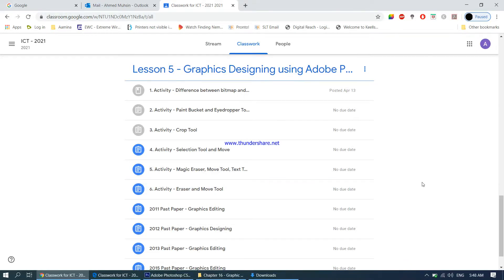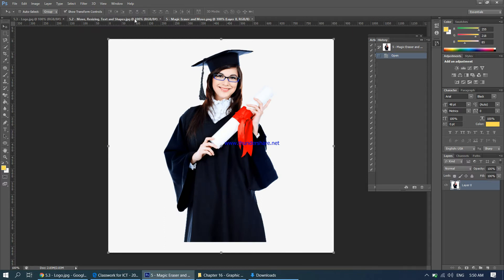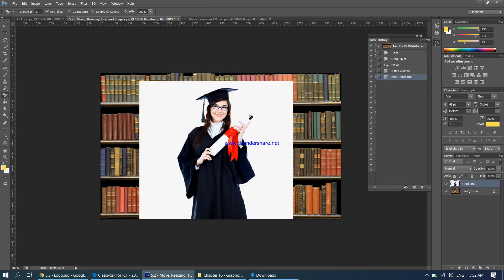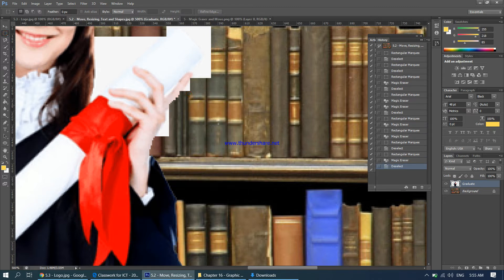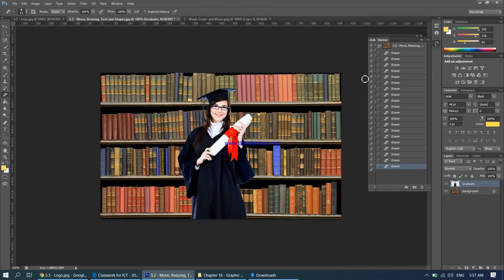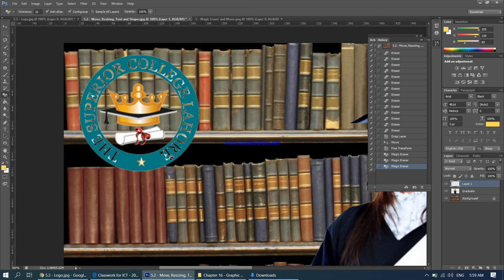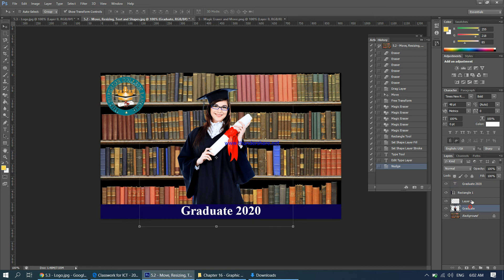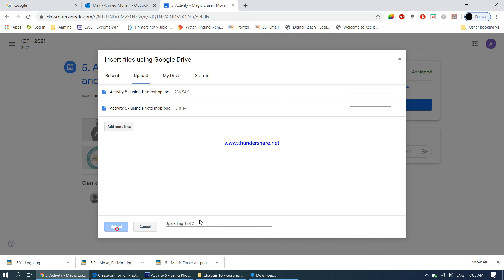5 - Magic Eraser, Move Tool, Text Tool and Shapes Tool - Chapter 16 - Edexcel IGCSE ICT 9-1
5 - Magic Eraser, Move Tool, Text Tool and Shapes Tool - Chapter 16 - Edexcel IGCSE ICT 9-1